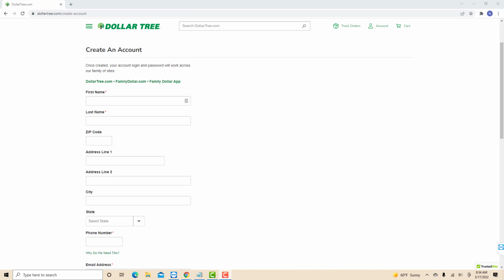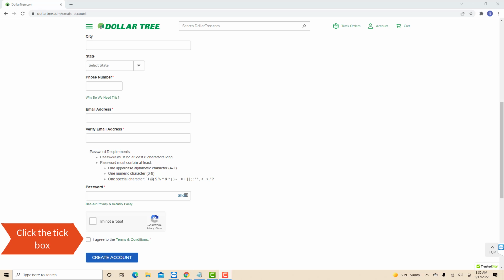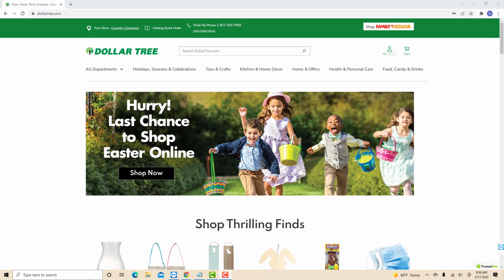How to Create a Dollar Tree Account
Learn how to create a Dollar tree account.